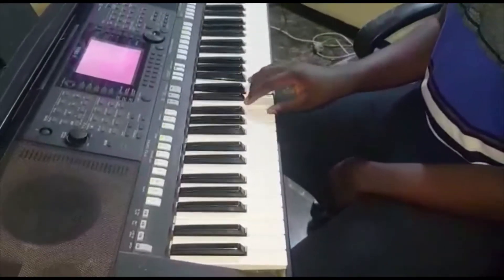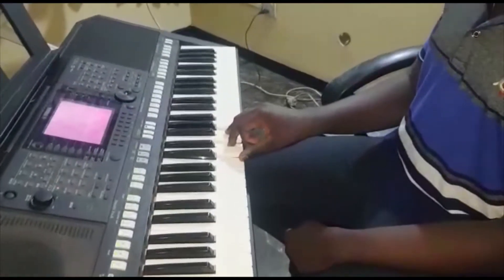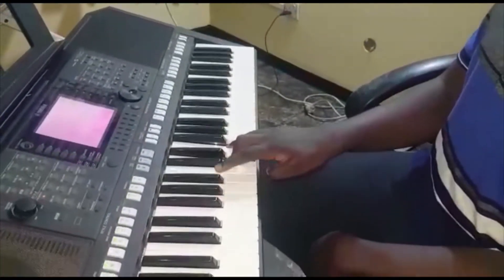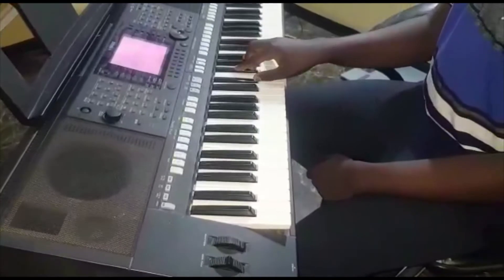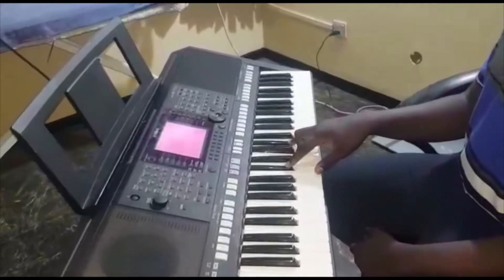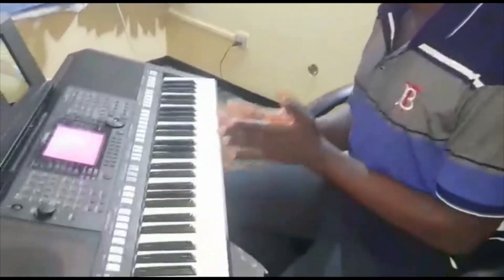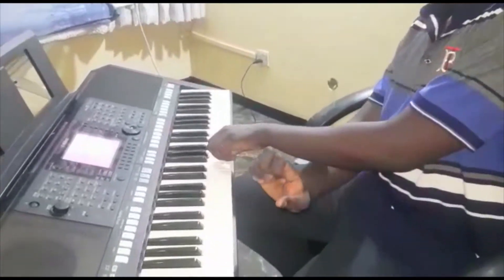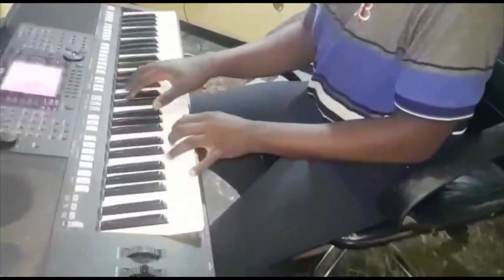End your songs in a grand style on the piano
This video teaches two cool ways to end your song on the piano...its very simple